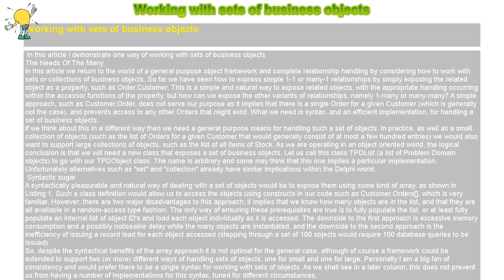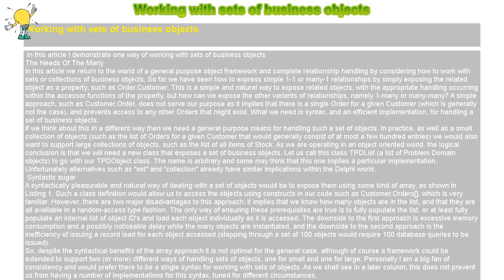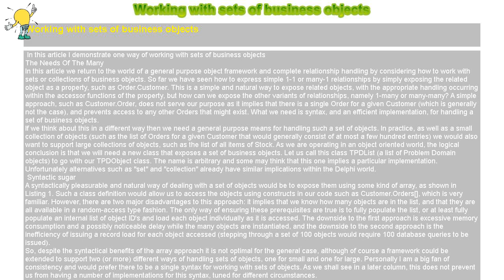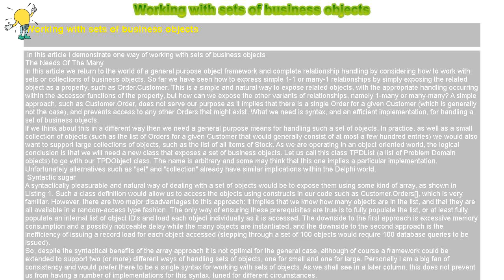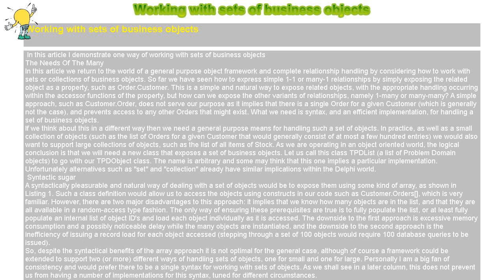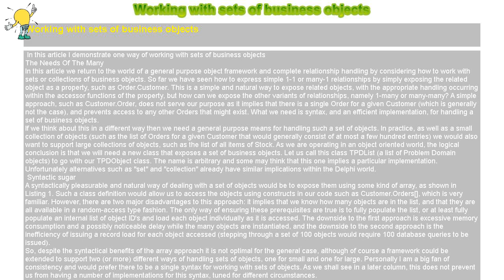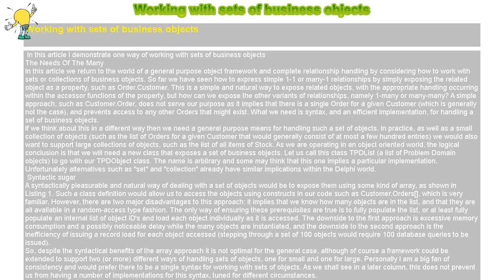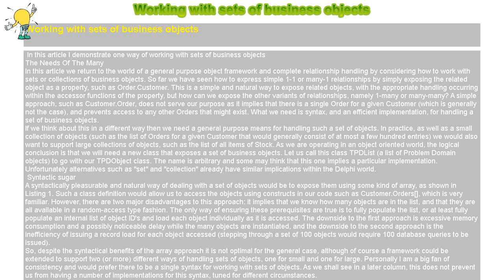How to : Working with sets of business objects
Working with sets of business objects

 In this article I demonstrate one way of working with sets of business objects

The Needs Of The Many

In this article we return to the world of a general purpose object framework and complete relationship handling by considering how to work with sets or collections of business objects. So far we have seen how to express simple 1-1 or many-1 relationships by simply exposing the related object as a property, such as Order.Customer. This is a simple and natural way to expose related objects, with the appropriate handling occurring within the accessor functions of the property, but how can we expose the other variants of relationships, namely 1-many or many-many? A simple approach, such as Customer.Order, does not serve our purpose as it implies that there is a single Order for a given Customer (which is generally not the case), and prevents access to any other Orders that might exist. What we need is syntax, and an efficient implementation, for handling a set of business objects.

If we think about this in a different way then we need a general purpose means for handling such a set of objects. In practice, as well as a small collection of objects (such as the list of Orders for a given Customer that would generally consist of at most a few hundred entries) we would also want to support large collections of objects, such as the list of all items of Stock. As we are operating in an object oriented world, the logical conclusion is that we will need a new class that exposes a set of business objects. Let us call this class TPDList (a list of Problem Domain objects) to go with our TPDObject class. The name is arbitrary and some may think that this one implies a particular implementation. Unfortunately alternatives such as "set" and "collection" already have similar implications within the Delphi world.

 Syntactic sugar

A syntactically pleasurable and natural way of dealing with a set of objects would be to expose them using some kind of array, as shown in Listing 1. Such a class definition would allow us to access the objects using constructs in our code such as Customer.Orders[], which is very familiar. However, there are two major disadvantages to this approach: it implies that we know how many objects are in the list, and that they are all available in a random-access type fashion. The only way of ensuring these prerequisites are true is to fully populate the list, or at least fully populate an internal list of object ID's and load each object individually as it is accessed. The downside to the first approach is excessive memory consumption and a possibly noticeable delay while the many objects are instantiated, and the downside to the second approach is the inefficiency of issuing a record load for each object accessed (stepping through a set of 100 objects would require 100 database queries to be issued).

So, despite the syntactical benefits of the array approach it is not optimal for the general case, although of course a framework could be extended to support two (or more) different ways of handling sets of objects, one for small and one for large. Personally I am a big fan of consistency and would prefer there to be a single syntax for working with sets of objects. As we shall see in a later column, this does not prevent us from having a number of implementations for this syntax, tuned for different circumstances.

At the most fundamental level our objects are going to be populated from persistent storage mechanism, usually a database. Most data these days is accessed through a query (SQL) and if we consider the properties of such elements they are usually able to provide us with the "next" conceptual record, and to determine when the list is exhausted. Typically information such as the number of records in the list, or random access to them, is not available. Our framework should be designed with performance and client application resource requirements in mind, so a suggested interface for our TPDList is shown in Listing 2. This provides us with a First method (re-initialising the list back to the beginning), Next (access the next object in the list) and an IsLast property (indicating when the list is exhausted). The "current" object in the list is available through an appropriately named property. This interface may seem unnecessarily simple; where are the methods to support backwards navigation? Experience shows that reverse navigation through a list is very rarely required, and where it is, can be easily accomplished through other constructs. For the time being, we will keep our list management class simple.

How is this class to be implemented? As before, our problem domain (business object) layer should have no concept of how data is stored or managed. Our TPDList manages a collection of business objects and so cannot be a thin wrapper around something as database-specific as a database query. Instead, we will design another..